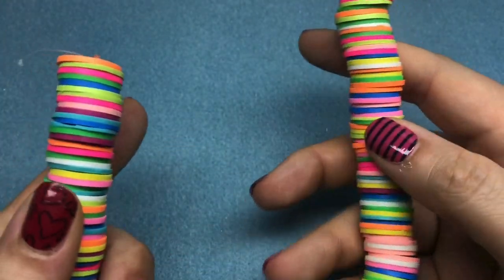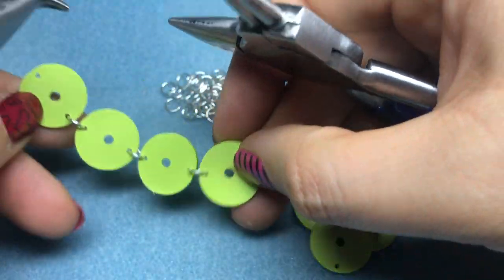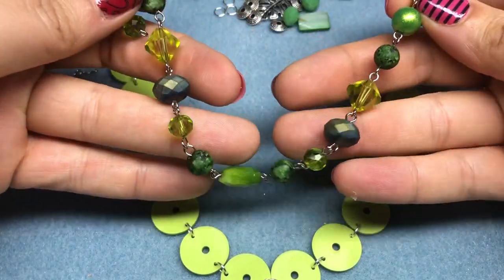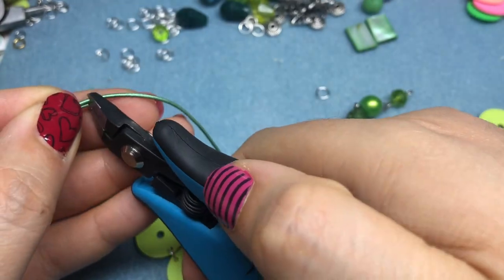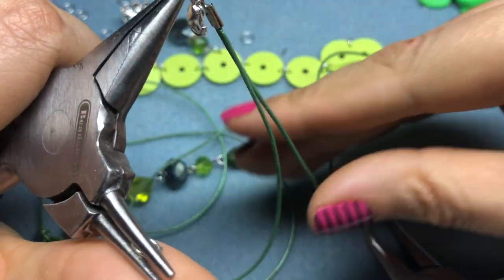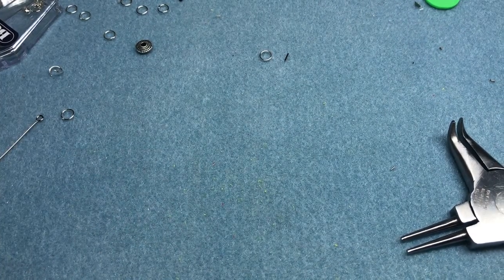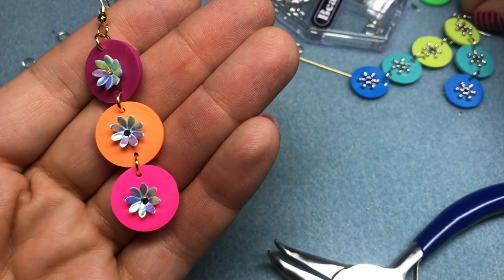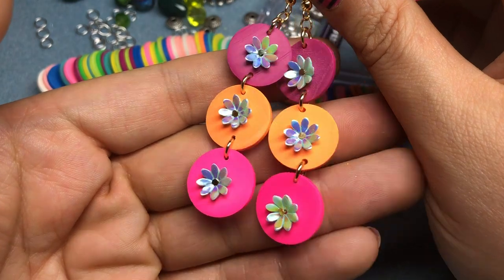Create Heishi Bead Jewelry 2 Ways with Brittany Chavers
Today we're going to create a necklace and earring set using the Big Dreams Rainbow Heishi beads from Woman Shops World paired with complementing Jesse James Beads bead mixes. Brittany Chavers will be showing us how to add our own personal touch to these Polymer Heishi beads for our jewelry set.

What You'll Need:
Big Dreams Heishi Beads
Color Trends Bead Mix (we're using Rainforest here)
Leather (0.5mm - 1mm recommended, you could use 2mm if desired) we're using Metallic Juniper here.
Headpins
6mm Jump Rings (4mm will work as well, but will be a tighter fit)
Bead Reamer or similar tool (any tool to help add holes to your heishi beads)
Cutter Tool
Glue to secure leather (G-S Cement used here)

For Earrings:
Add Earring wire, Color Trends mix in complementing color (we used Illuminating here), E6000 glue

For Earrings Style 2:
Add Ice Cream Beads (we used mint chocolate chip here), Headpins, Ear wires.